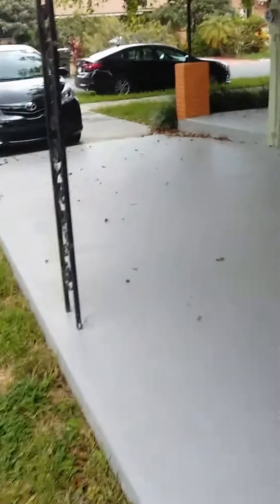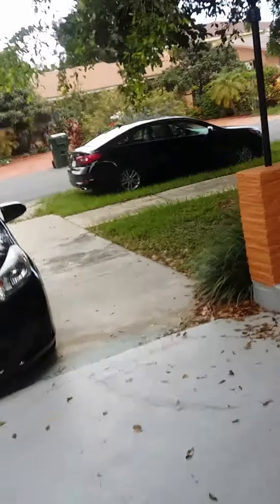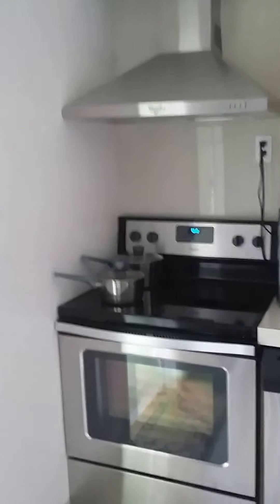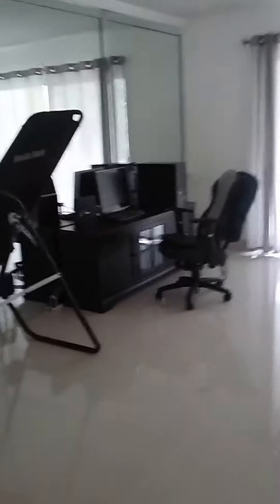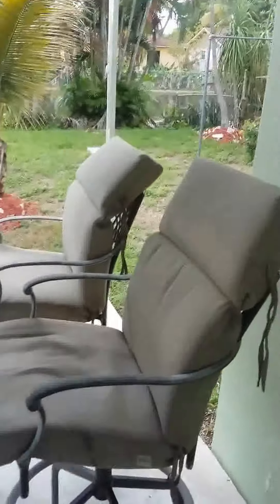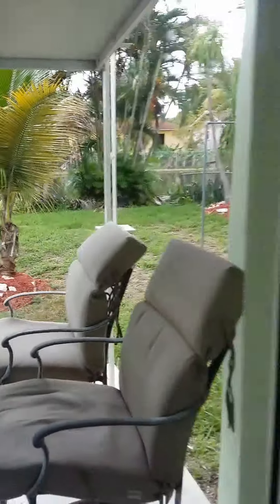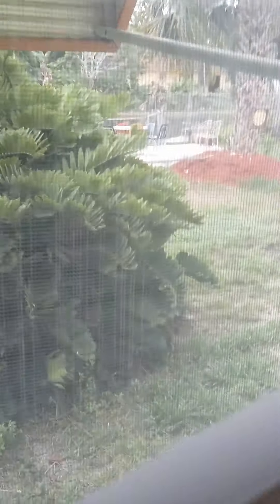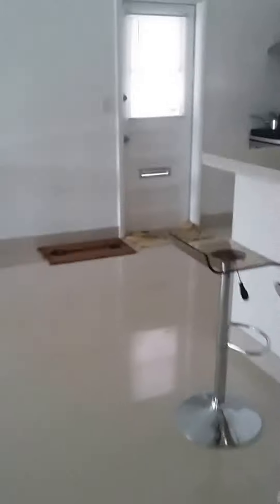213 SW 5 st, Hallandale, FL 33009